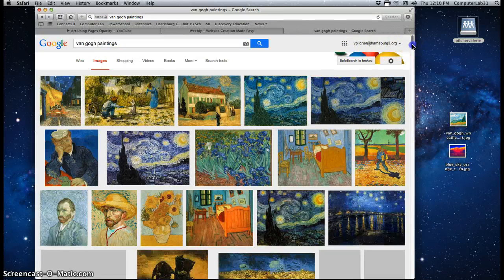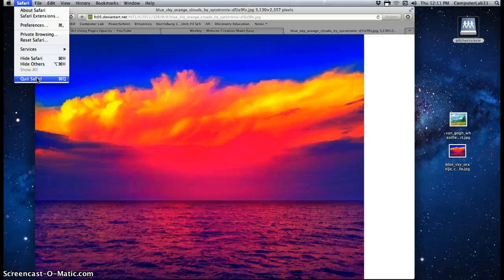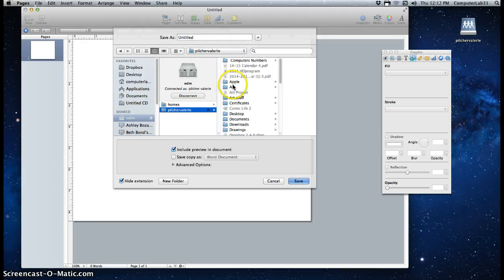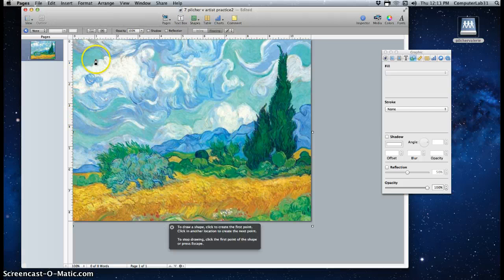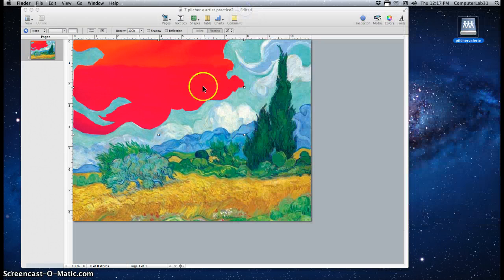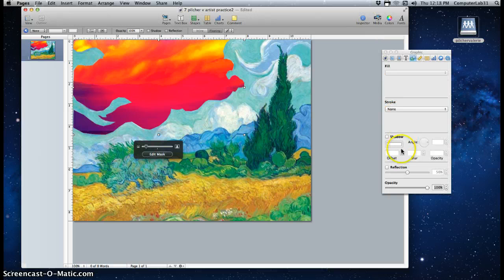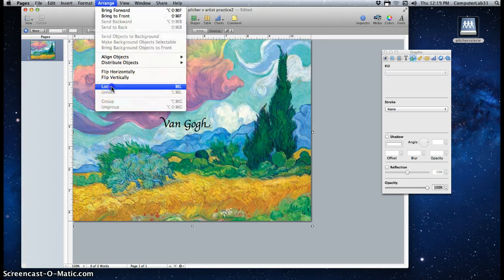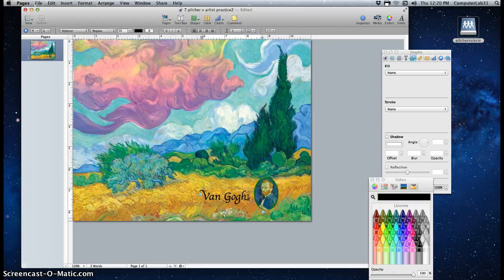Art Using Pages Van Gogh